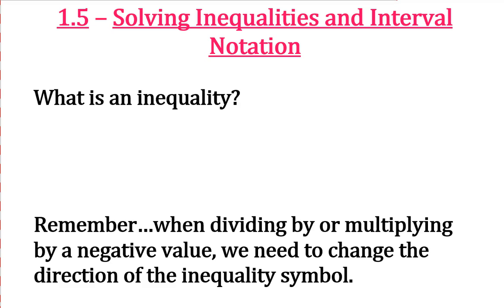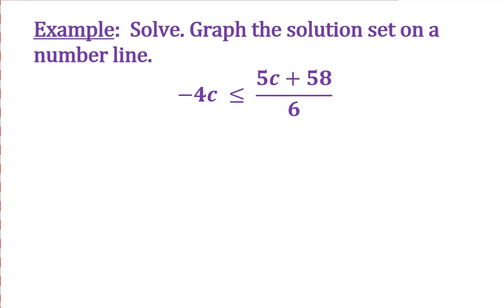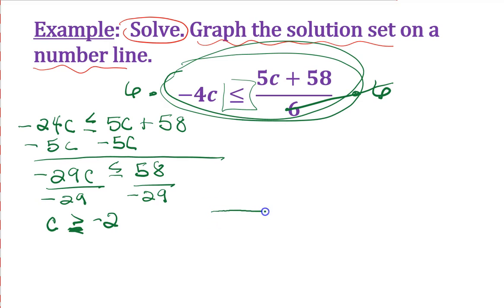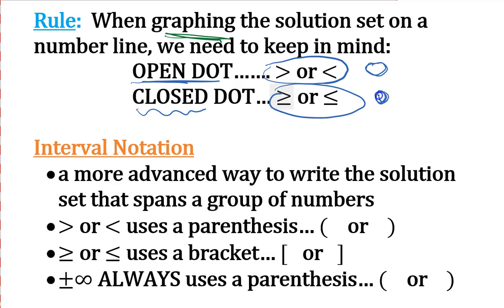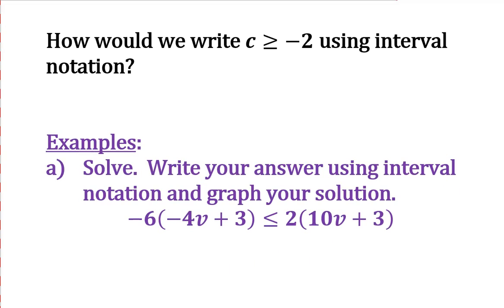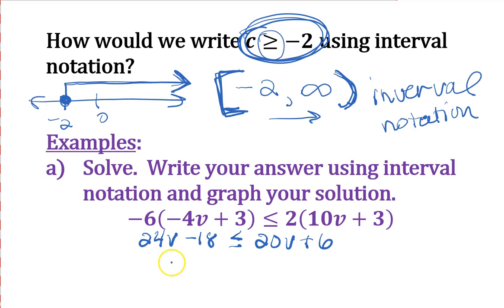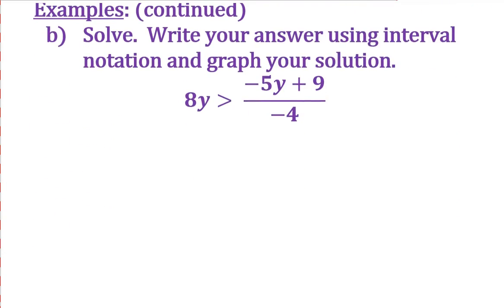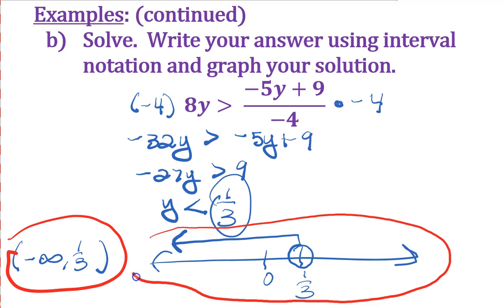Algebra 2H Video Section 1 5